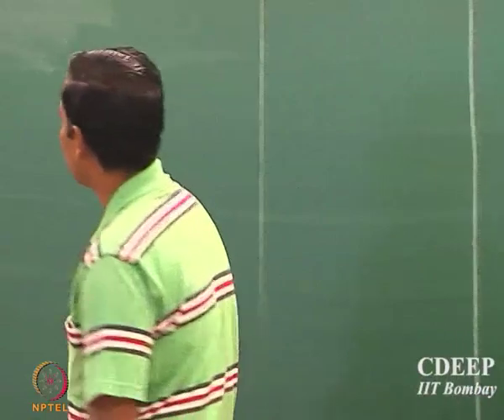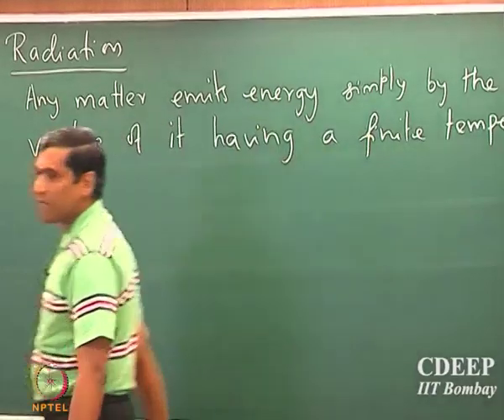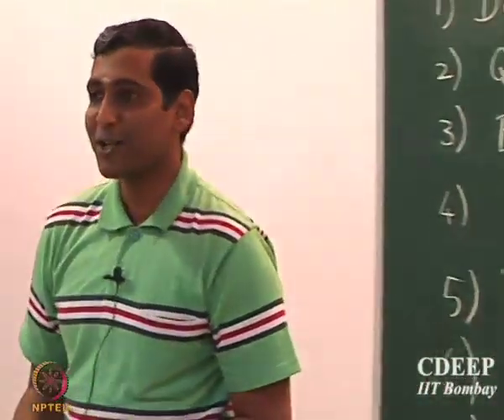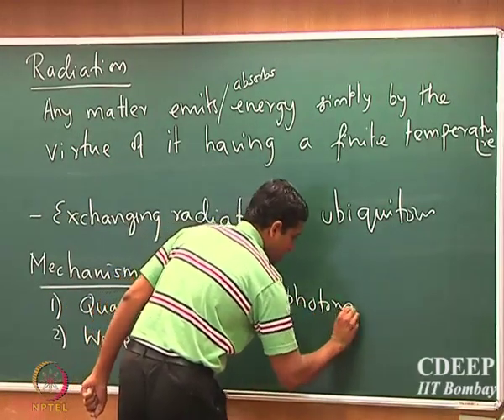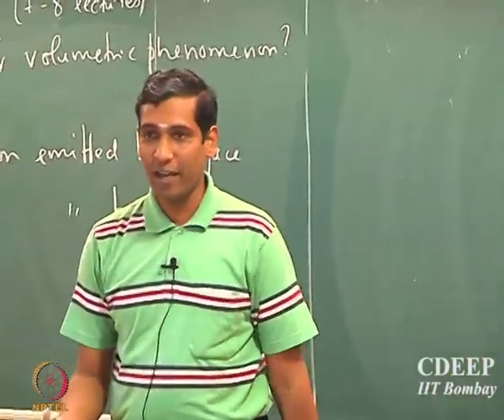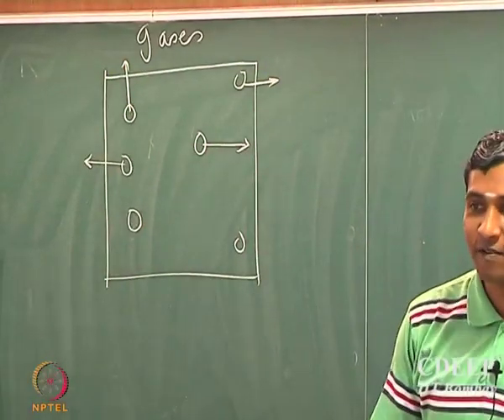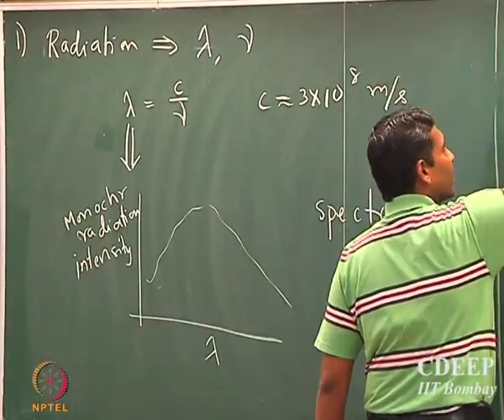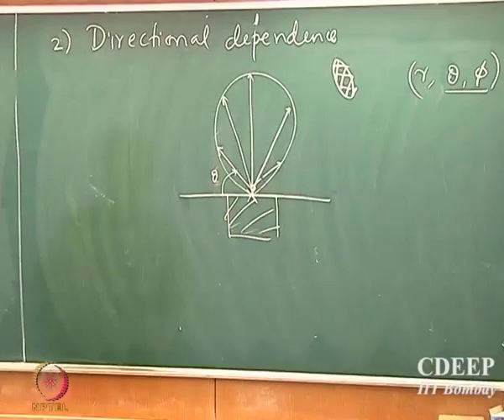Week 9 - Lecture 43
Radiation : Introduction

1. The translated content of this course is available in regional languages.

2. Regional language subtitles available for this course
To watch the subtitles in regional language:
1. Click on the lecture under Course Details.
2. Play the video.
3. Now click on the Settings icon and a list of features will display
4. From that select the option Subtitles/CC.
5. Now select the Language from the available languages to read the subtitle in the regional language.